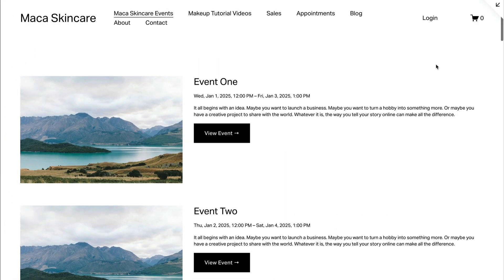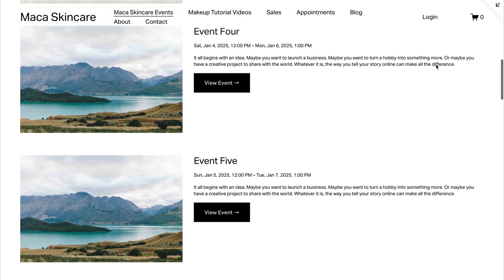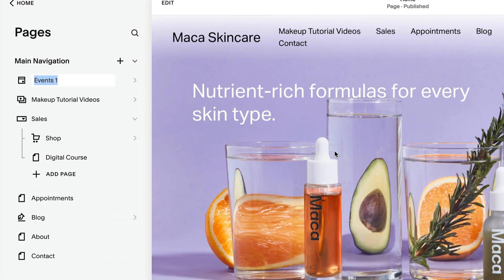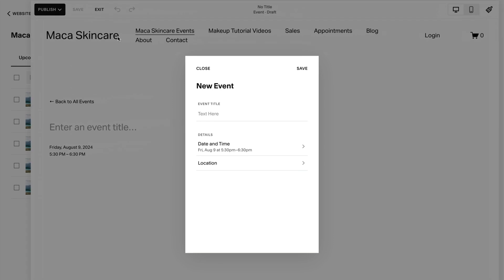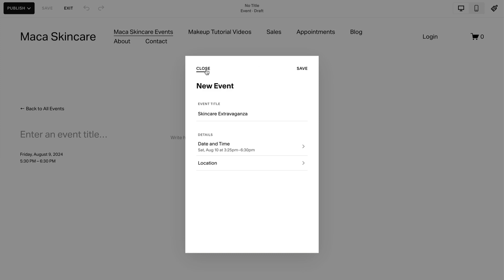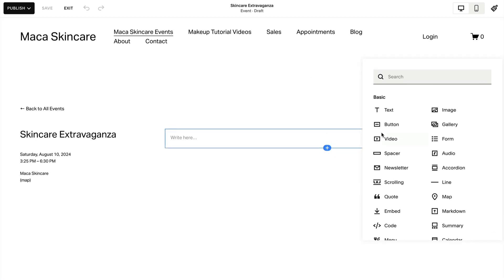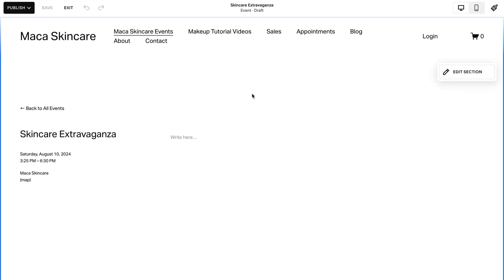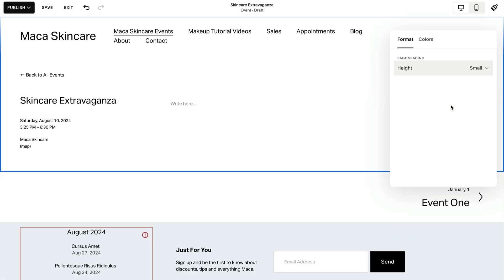Events Pages | Squarespace 7.1 Tutorial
Use events pages to add a list of events to your site. This is a great way to feature concerts, meetings, book tours, or any event you host.